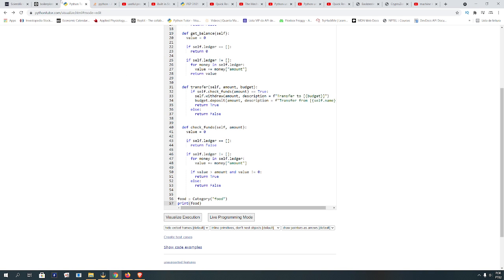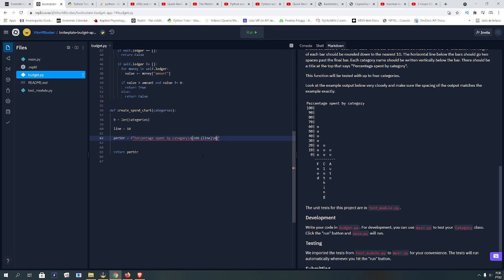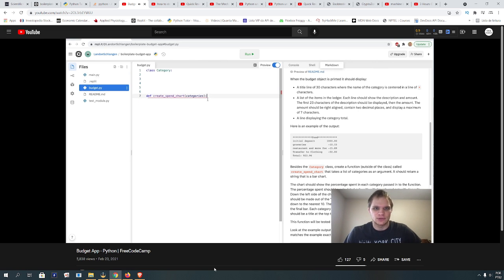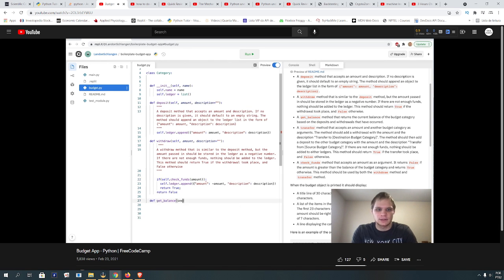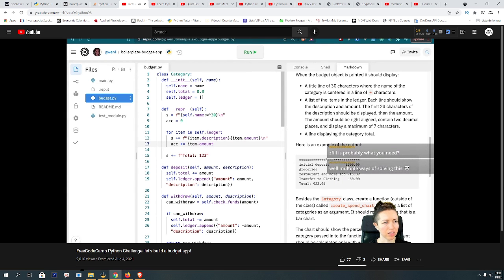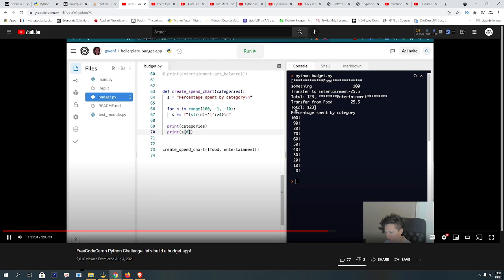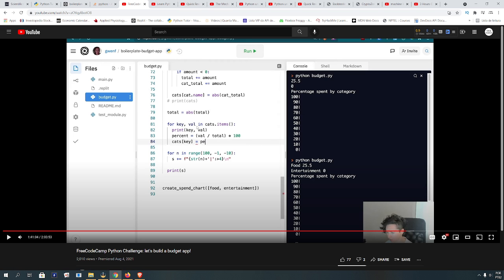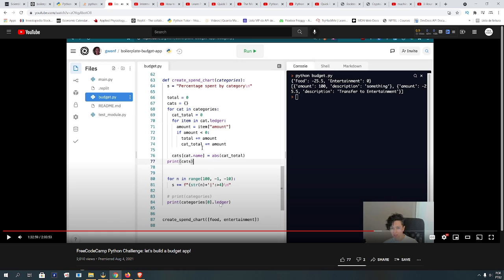Budget App Free Code Camp (2)